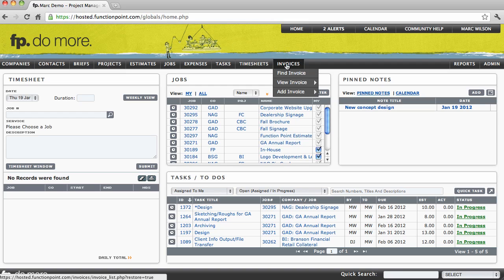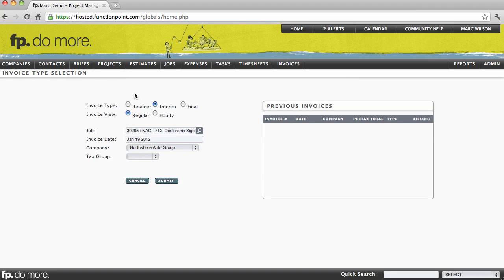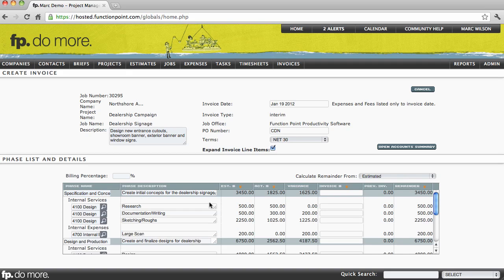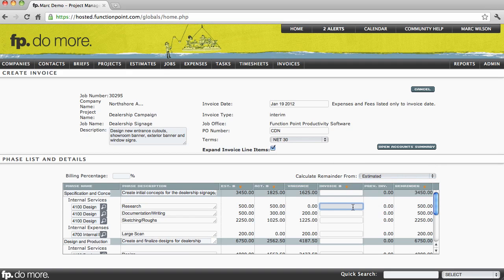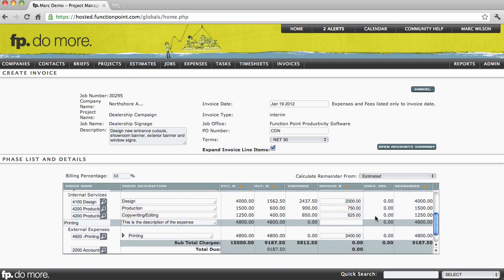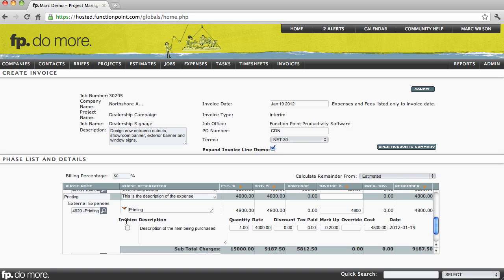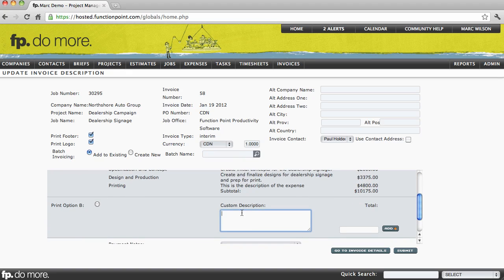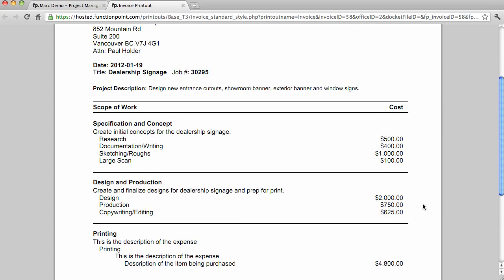Invoicing - How to use Function Point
Invoicing

Function Point is a Web-Based Time Sheet & Project Management Software for Creative Agencies.